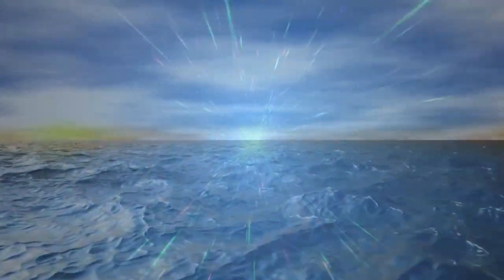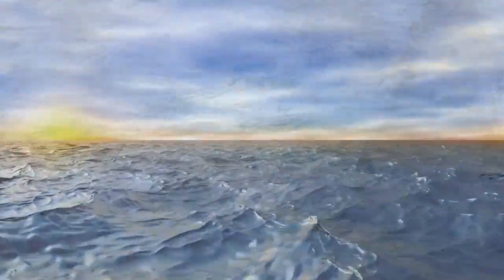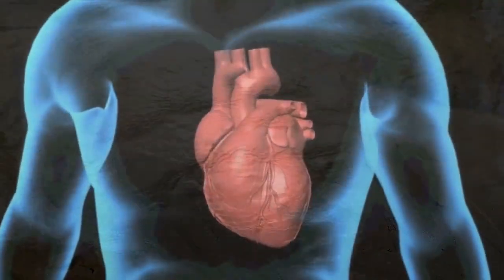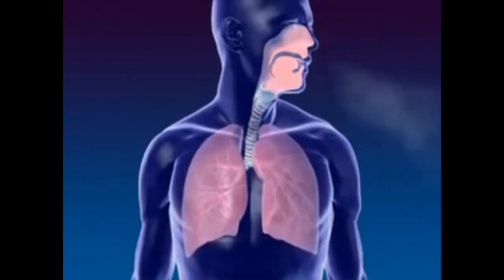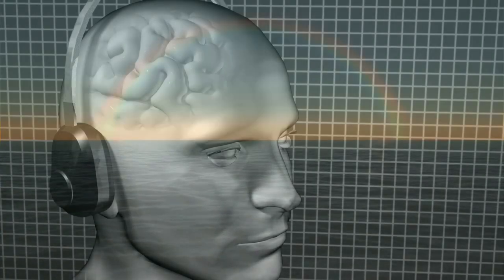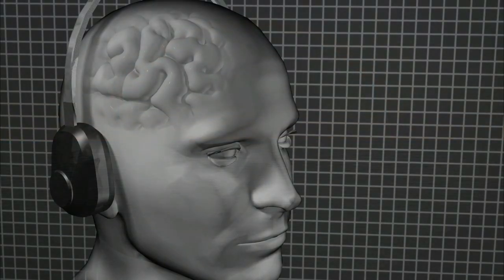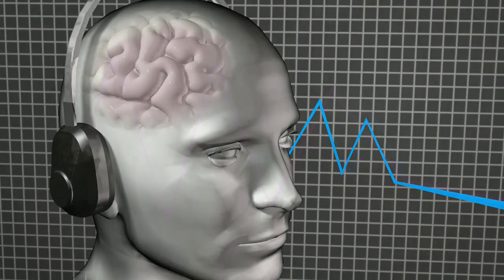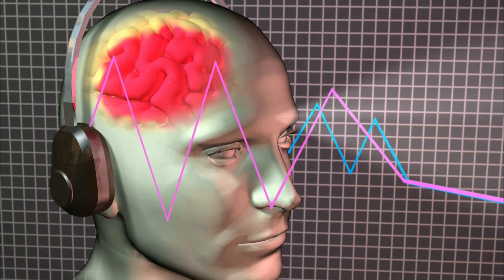The Gateway Voyage: Amazing Story of How 1 Man Discovered the Forgotten Sciences by Robert Monroe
The Gateway Voyage: The Amazing Story of How 1 Man Discovered the Forgotten Sciences. Hemisphere Sync The Gateway Voyage Spoken by Robert Monroe